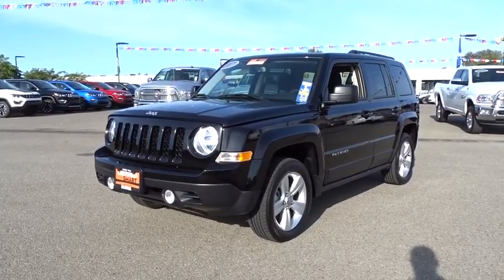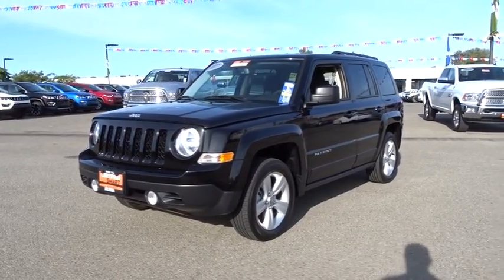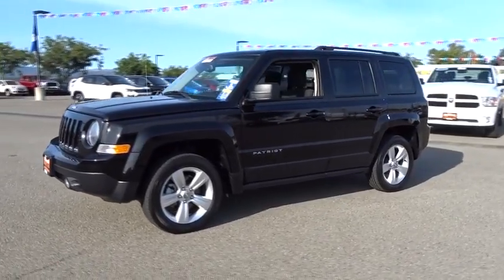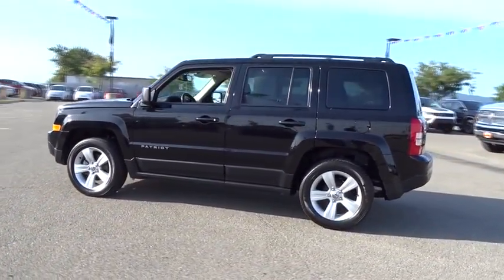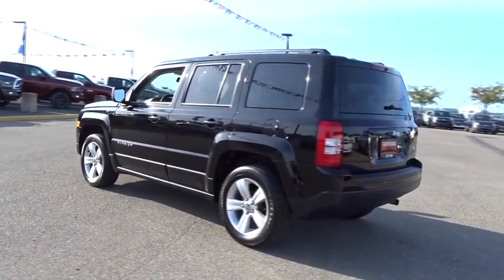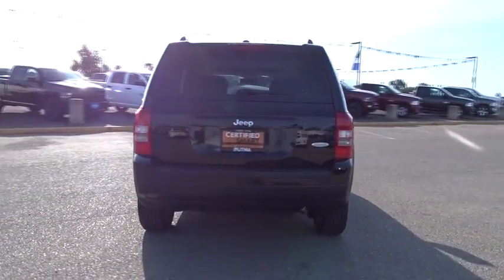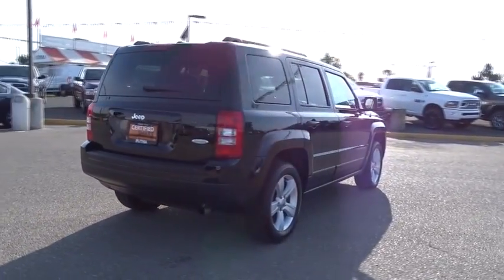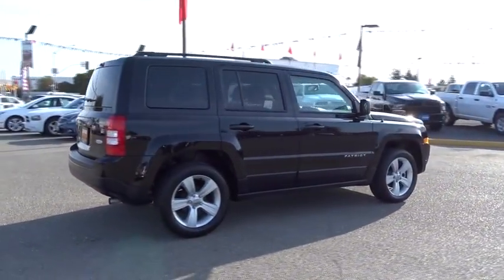2017 Jeep Patriot Concord, Pleasant Hill, Walnut Creek, Martinez, Pittsburg, CA HD117410RC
2017 Jeep Patriot

 4901 Marsh Dr.

CARFAX 1-Owner, Jeep Certified. Black Clear Coat exterior. WAS $18,000, $3,400 below Kelley Blue Book!, FUEL EFFICIENT 26 MPG Hwy/22 MPG City! Heated Seats, Satellite Radio, iPod/MP3 Input, Aluminum Wheels, QUICK ORDER PACKAGE 24B READ MORE!KEY FEATURES INCLUDEHeated Driver Seat, Satellite Radio, iPod/MP3 Input MP3 Player, Keyless Entry, Privacy Glass, Child Safety Locks, Steering Wheel Controls, Heated Mirrors, Electronic Stability Control.OPTION PACKAGESTRANSMISSION: CONTINUOUSLY VARIABLE TRANSAXLE II Autostick Automatic Transmission, Tip Start, ENGINE: 2.0L I4 DOHC 16V DUAL VVT (STD), QUICK ORDER PACKAGE 24B Engine: 2.0L I4 DOHC 16V Dual VVT, Transmission: Continuously Variable Transaxle II, Remote Start System.A GREAT VALUEReduced from $18,000. This Patriot is priced $3,400 below Kelley Blue Book.SHOP WITH CONFIDENCECARFAX 1-Owner 7-Year/100,000-Mile Powertrain Limited warranty, 125-Point Inspection and Reconditioning, 3-Month/3,000-Mile Maximum Care Coverage, Some of our pre-owned vehicles may have unrepaired safety recalls. Check vinrcl.safercar.gov/vin/, Rental Car Allowance, 24-Hour Roadside Assistance, 24-Hour Towing, Lifetime Certified Warranty Upgrades Available, Carfax Vehicle History Report, Introductory 3-month subscription to SiriusXM Satellite RadioOUR OFFERINGSAll Pre-owned vehicles go through a stringent 160-point inspection process and come with a standard 60-day/3,000 mile warranty to give you peace of mind that you are buying a quality pre-owned vehicle!Pricing analysis performed on 9/20/2017. Fuel economy calculations based on original manufacturer data for trim engine configuration. Please confirm the accuracy of the included equipment by calling us prior to purchase.Some of our Pre-Owned vehicles may be subject to unrepaired safety recalls. Check for a vehicle's unrepaired recalls by VIN at
TRANSMISSION: CONTINUOUSLY VARIABLE TRANSAXLE II  -inc: AutoStick Automatic Transmission  Tip Start,QUICK ORDER PACKAGE 24B  -inc: Engine: 2.0L I4 DOHC 16V Dual VVT  Transmission: Continuously Variable Transaxle II  Remote Start System,ENGINE: 2.0L I4 DOHC 16V DUAL VVT  (STD),Front Wheel Drive,Power Steering,ABS,Front Disc/Rear Drum Brakes,Brake Assist,Aluminum Wheels,Tires - Front All-Season,Tires - Rear All-Season,Temporary Spare Tire,Heated Mirrors,Power Mirror(s),Rear Defrost,Privacy Glass,Intermittent Wipers,Variable Speed Intermittent Wipers,Power Door Locks,Fog Lamps,Automatic Headlights,AM/FM Stereo,CD Player,Satellite Radio,MP3 Player,Auxiliary Audio Input,Steering Wheel Audio Controls,Bluetooth Connection,Pass-Through Rear Seat,Rear Bench Seat,Adjustable Steering Wheel,Power Windows,Leather Steering Wheel,Keyless Entry,Cruise Control,A/C,Cloth Seats,Bucket Seats,Auto-Dimming Rearview Mirror,Driver Vanity Mirror,Passenger Vanity Mirror,Floor Mats,Heated Front Seat(s),Engine Immobilizer,Traction Control,Stability Control,Front Side Air Bag,Tire Pressure Monitor,Driver Air Bag,Passenger Air Bag,Front Head Air Bag,Rear Head Air Bag,Passenger Air Bag Sensor,Child Safety Locks